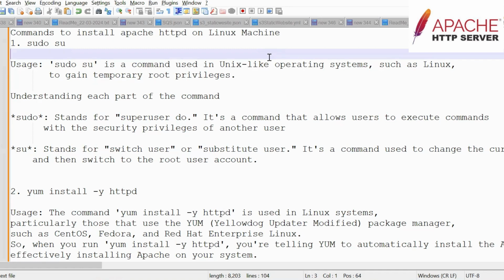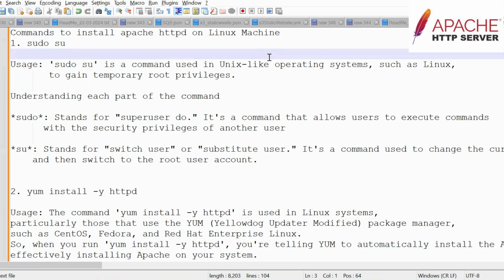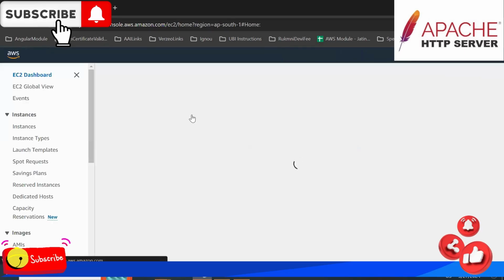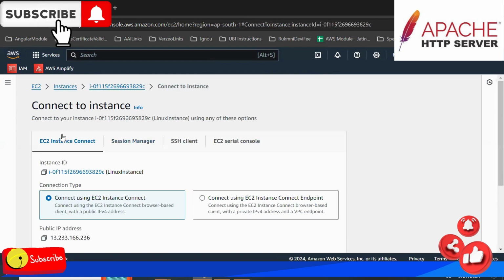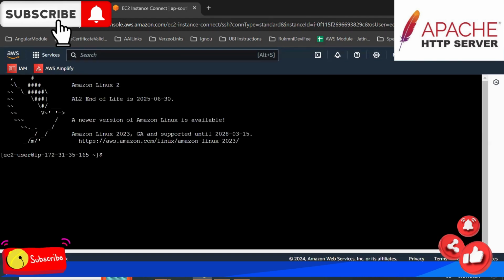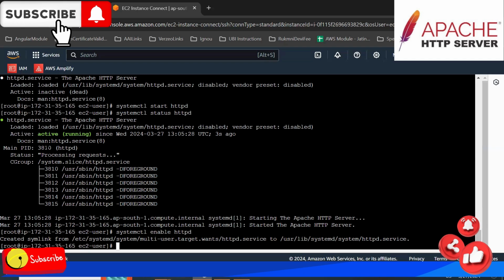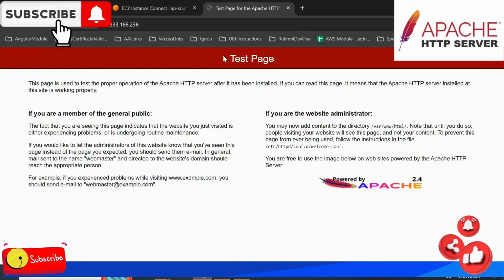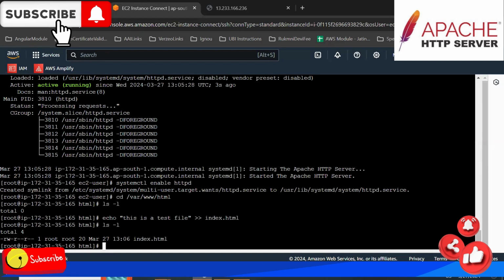How to Install Apache HTTP Server on Linux EC2 Instance in 2024 | Step-by-Step Guide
Are you looking to set up your own web server on Amazon EC2 using Apache HTTP Server? Look no further! In this detailed tutorial, we'll take you through the entire process, starting from launching your Linux EC2 instance to installing and configuring Apache HTTP Server.

We'll cover everything you need to know, including how to connect to your EC2 instance, updating packages, installing Apache, configuring virtual hosts, and testing your server to ensure it's working properly.

Whether you're a beginner or an experienced user, this step-by-step guide has got you covered. Follow along and get your web server up and running in no time.

We help businesses of all size to build their online presence, grow their business, and reach a new heights

💡Want to learn new skills and improve existing ones through in-depth and practical sessions?

💡All our courses are job oriented and up-to-date with the latest algorithm and modules, convenient and provide you hands-on project